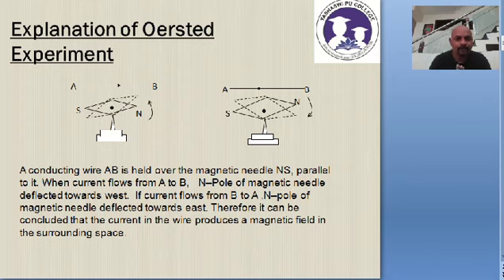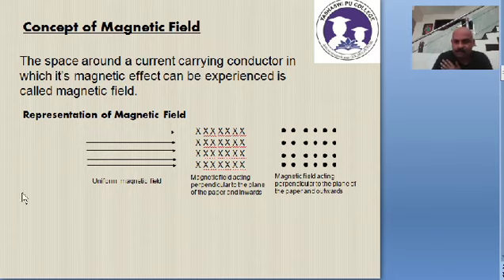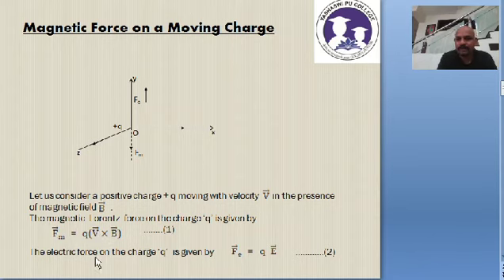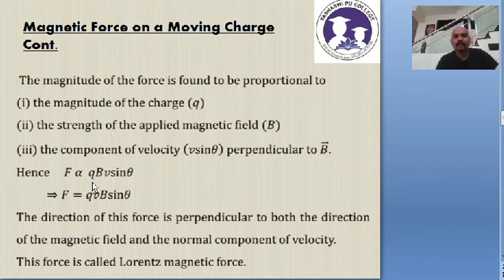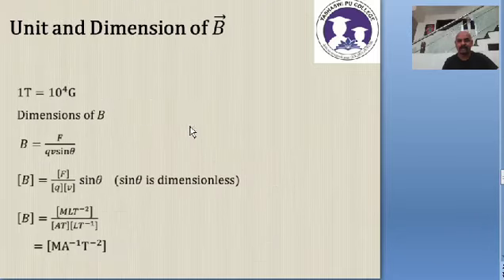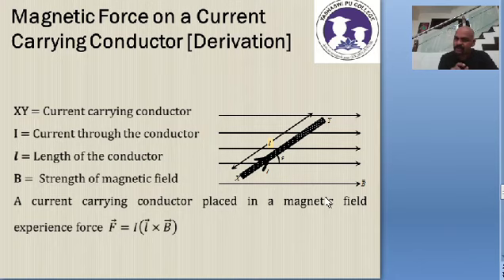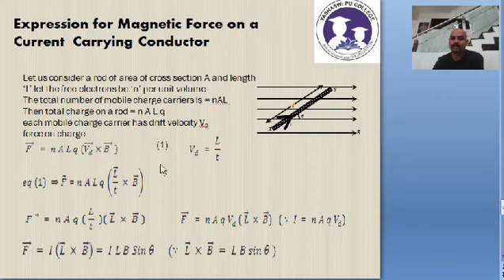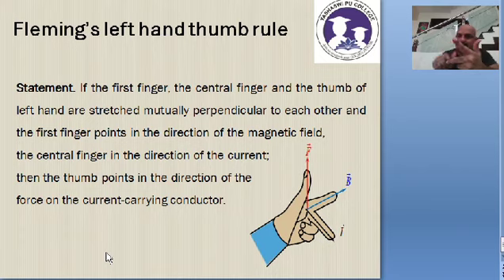Moving charges and Magnetism